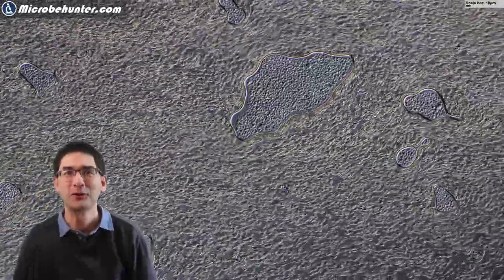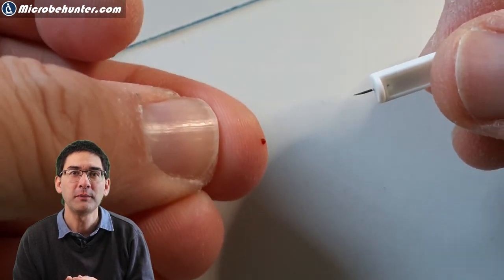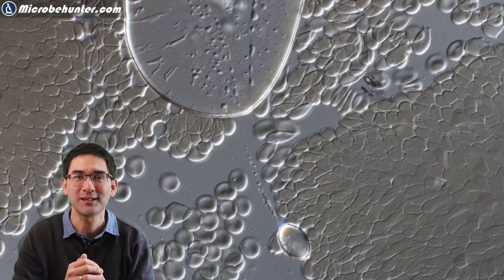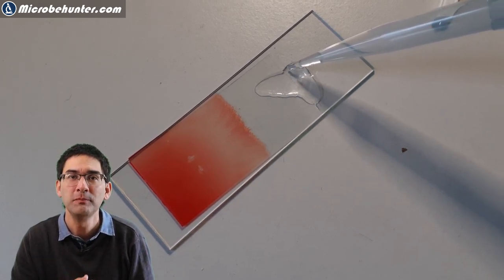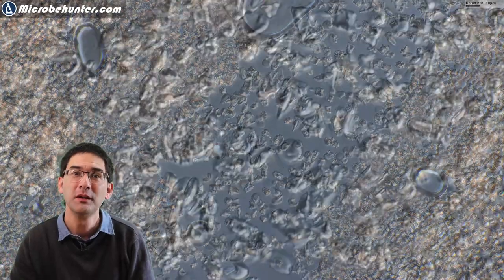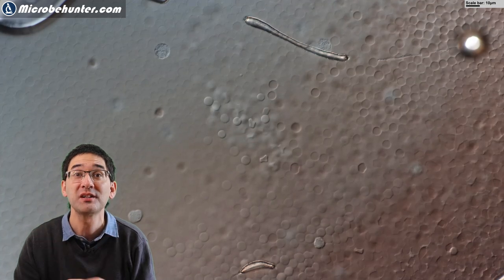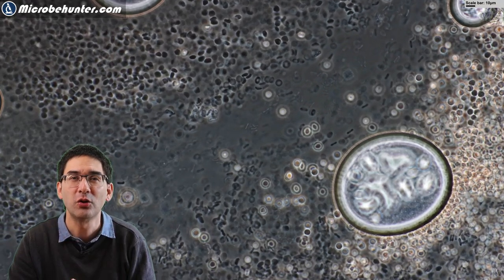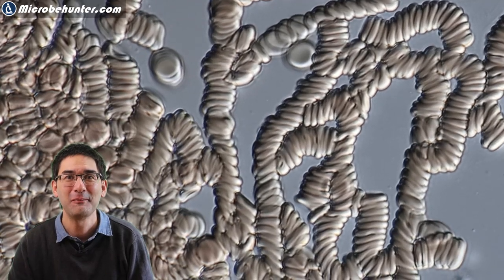Watch SALT destroy BLOOD CELLS under the microscope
We'll be using a microscope to explore the effects of osmosis on red blood cells (erythrocytes). You'll see how adding salt water and distilled water to a sample of blood affects the shape of the red blood cells and learn about the role of osmosis in this process. [video 187]